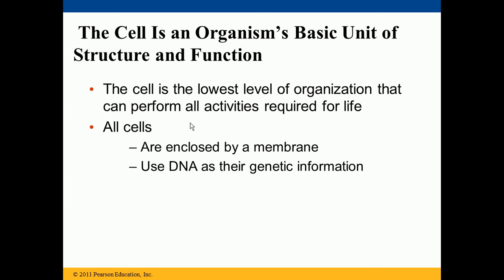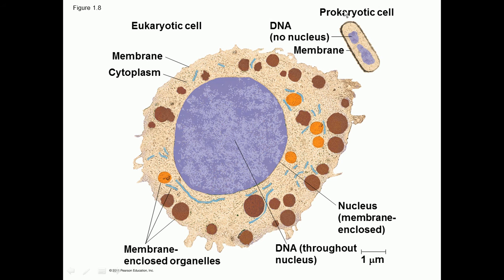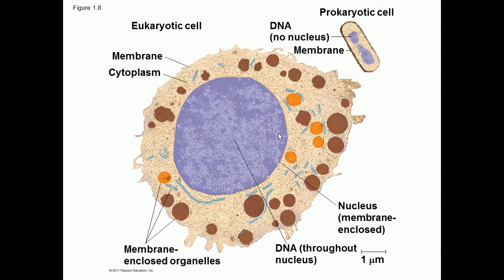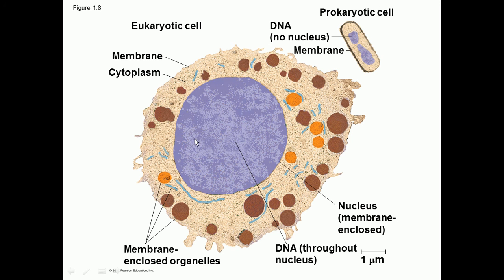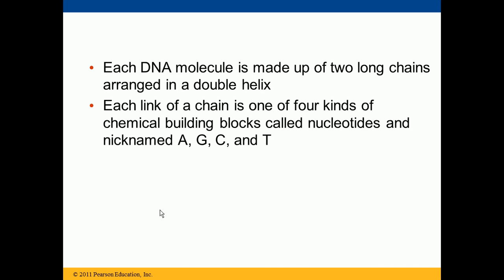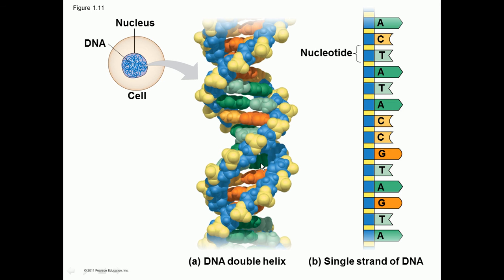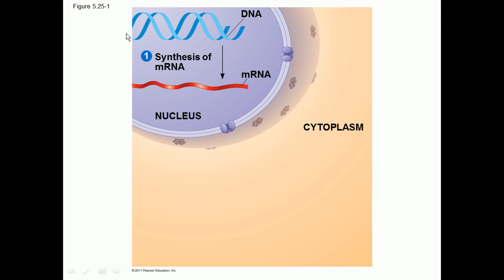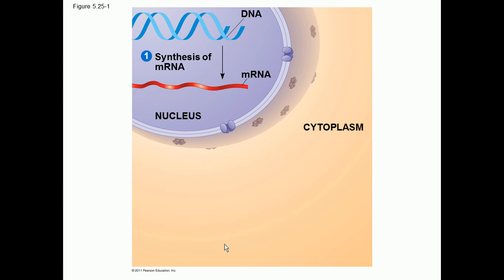SCIE 230 Lecture No 1 PART 1